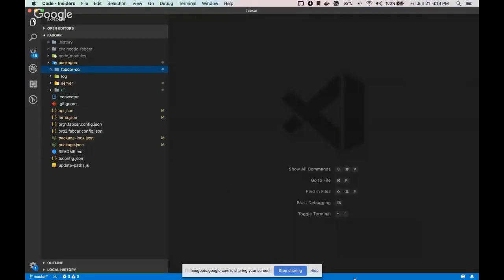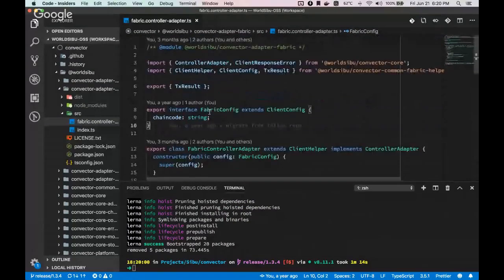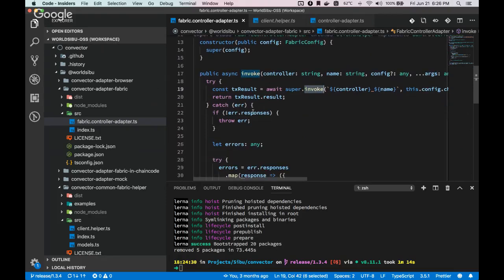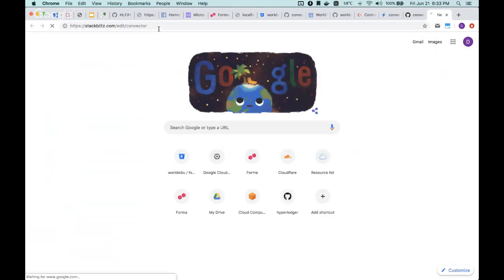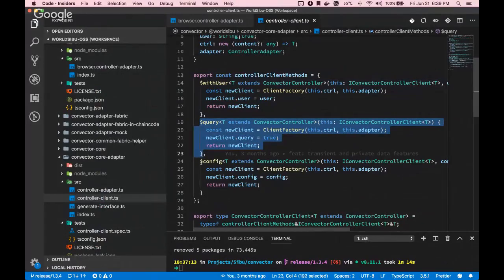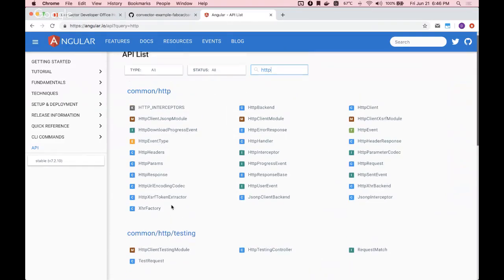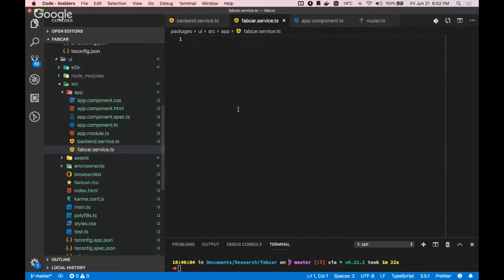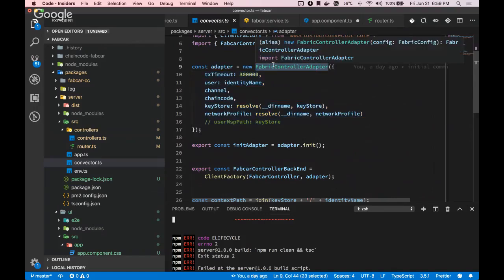CDOH #7: Adapters, Browser adapter, REST API adapter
Convector Developer Office Hours: Adapters | Episode #7

- Fabcar project
- Adapters
- Browser adapter
- REST Api adapter